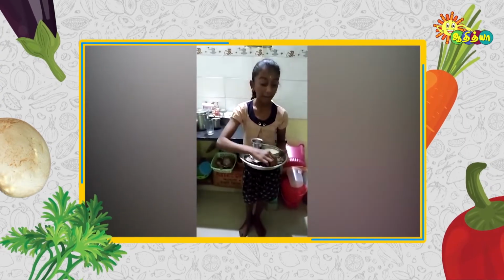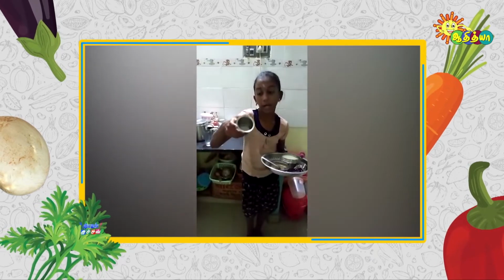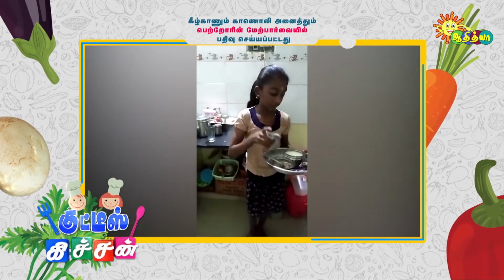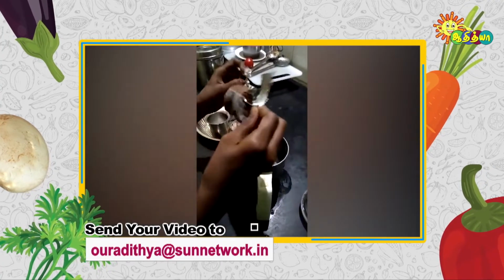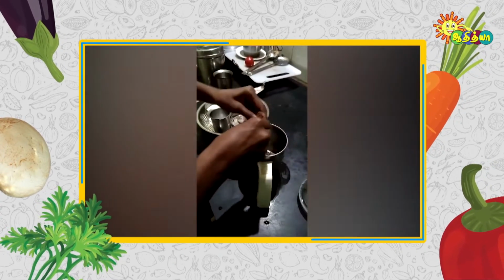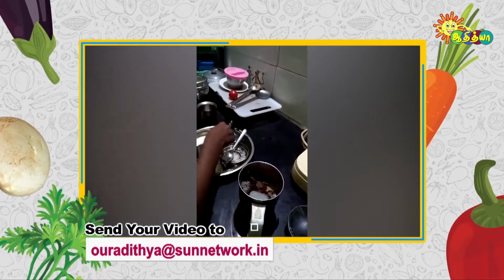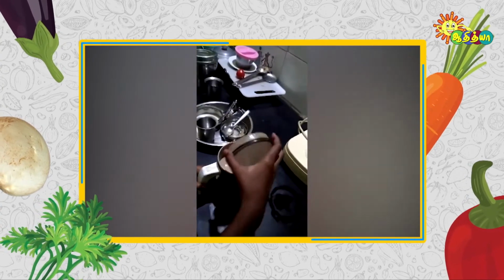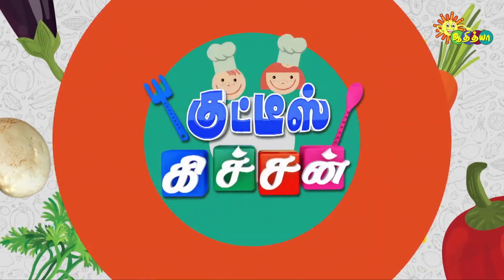மில்க் ஷேக் எப்படி பண்ணனும் பாருங்க! | Kutties Kitchen | Adithya TV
Watch the kalakkal cooking show of Kutties Kitchen, that airs on Aidthya TV